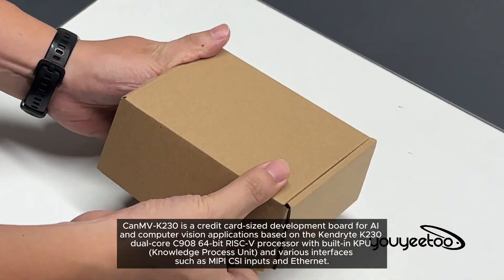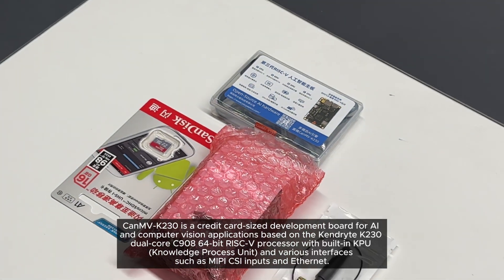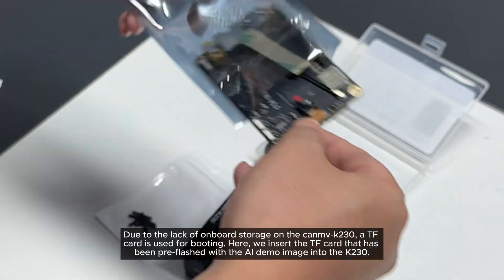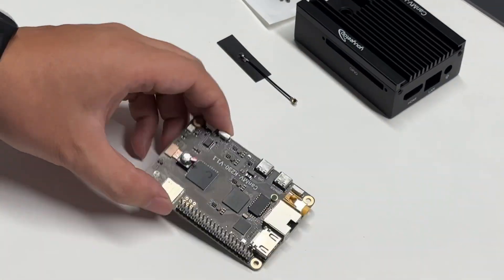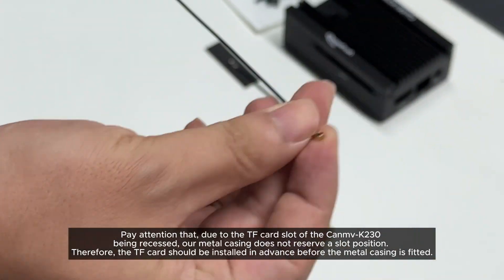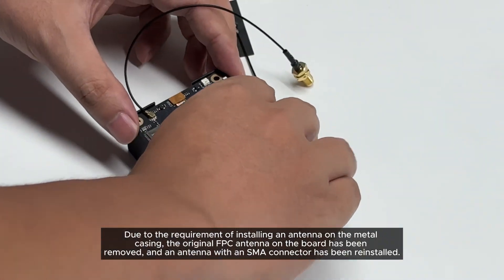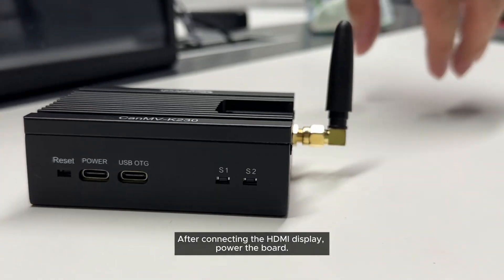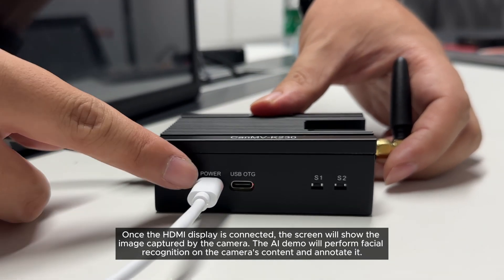CanMV K230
💳 Meet the CanMV-K230, the pocket-sized powerhouse for AI and computer vision enthusiasts! This credit card-sized marvel is powered by the Kendryte K230 dual-core C908 64-bit RISC-V processor, equipped with an impressive built-in KPU for seamless knowledge processing. 🧠

🔌 With a variety of interfaces including MIPI CSI inputs and Ethernet, the CanMV-K230 is your go-to for versatile development projects. Whether you're into AI, machine learning, or just want to push the boundaries of tech, this board has got you covered! 🛠️

🌟 Join the revolution of compact yet powerful development tools and elevate your projects to new heights with the CanMV-K230. 🛫